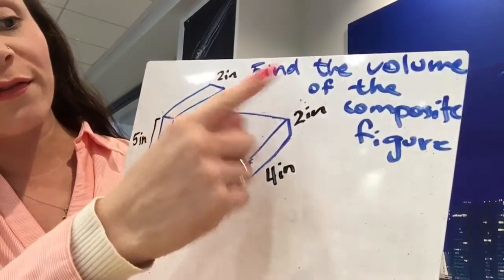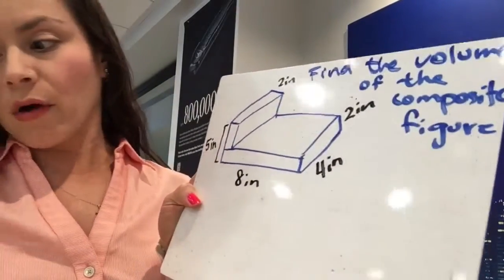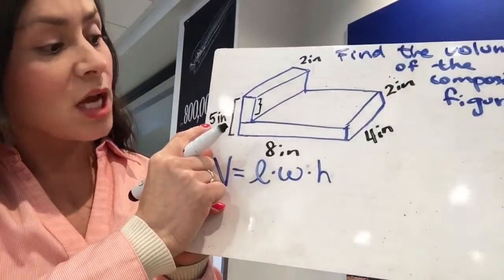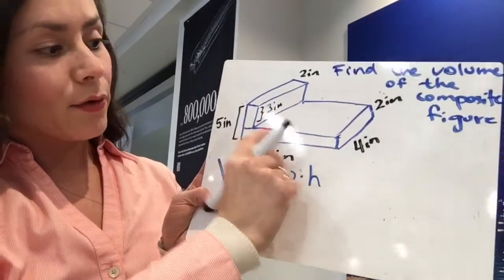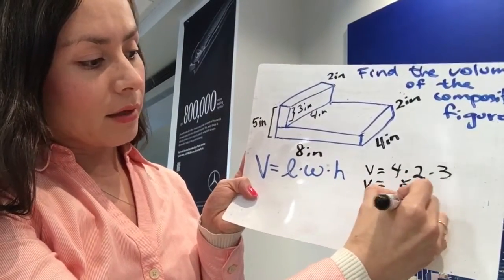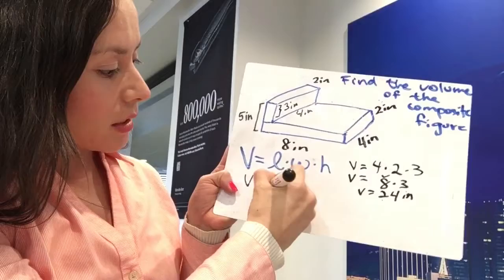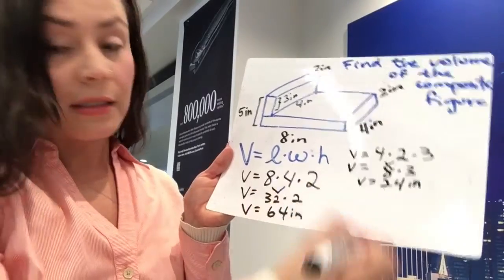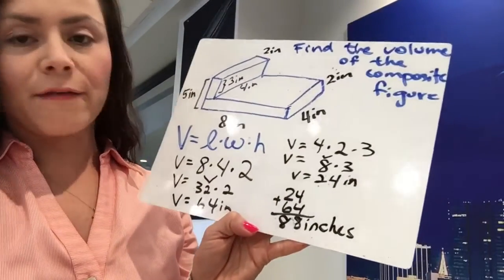Finding the volume of composite figures